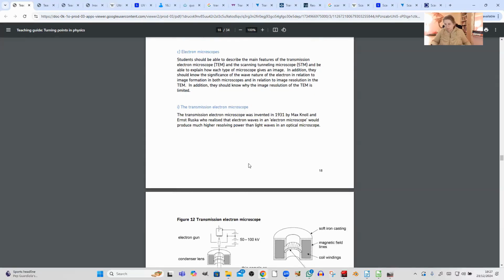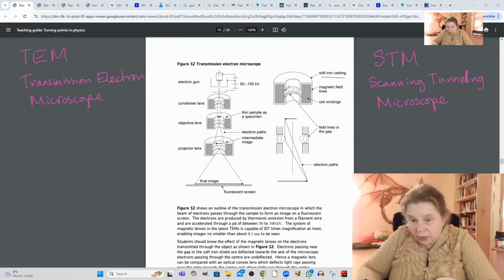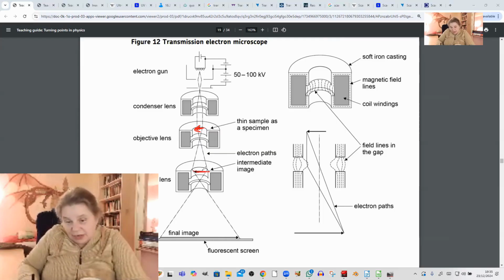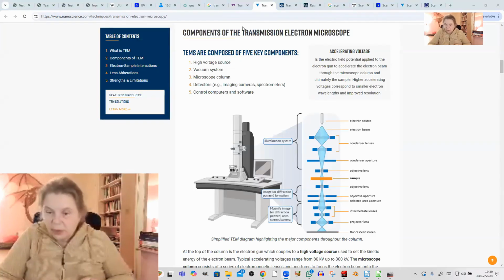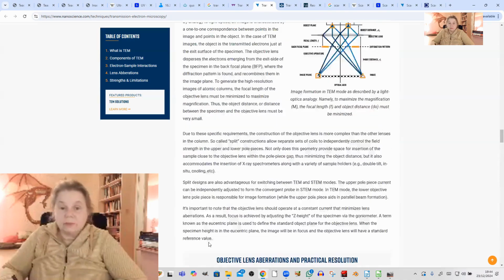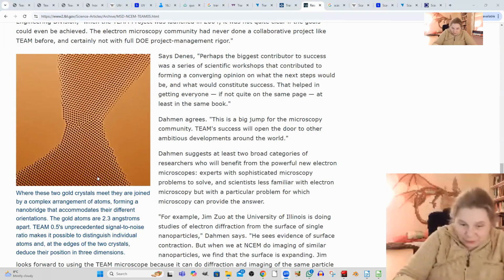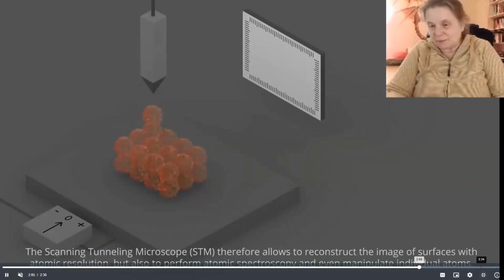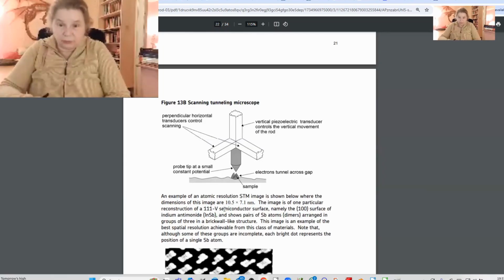Electron Microscopes - Part of the Turning Points in Physics AQA A level Physics course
𝗘𝗹𝗲𝗰𝘁𝗿𝗼𝗻 𝗠𝗶𝗰𝗿𝗼𝘀𝗰𝗼𝗽𝗲𝘀
Find more useful contnet on my YouTube channel:
𝗵𝘁𝘁𝗽𝘀://𝘄𝘄𝘄.𝘆𝗼𝘂𝘁𝘂𝗯𝗲.𝗰𝗼𝗺/@𝟰𝟮𝘁𝘂𝘁𝗼𝗿𝗶𝗻𝗴